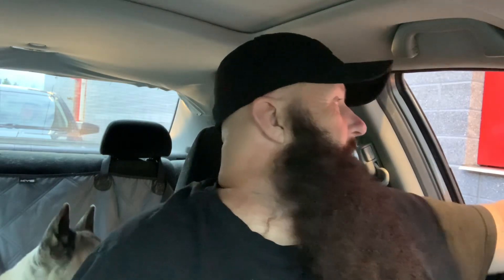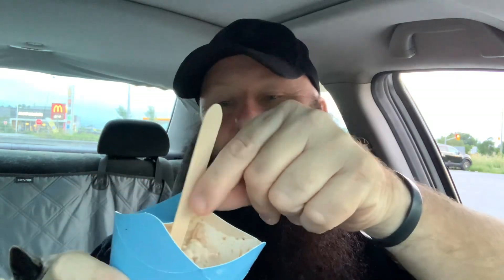My McFlurry Is In A Box Thing… I’m Not A Fan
I imagine the move was environmental, but I sure don’t like it… It might grow on me, but I doubt it… What do you think?

You can also send mail to us at:
GVA
Brighton, Ontario
K0K 1H0